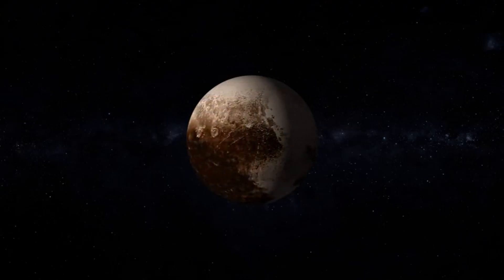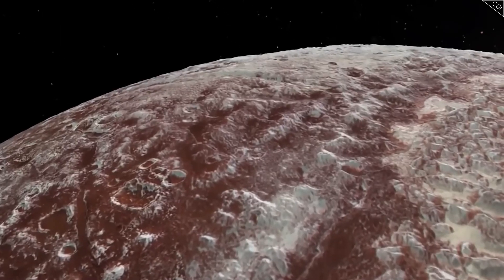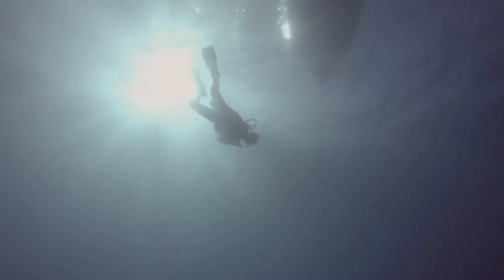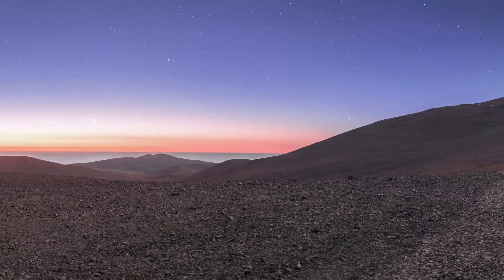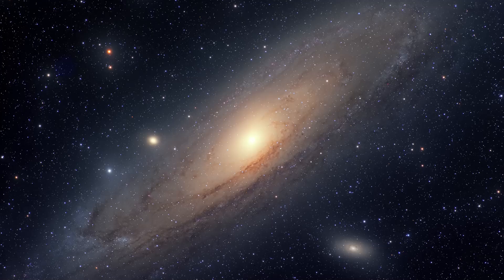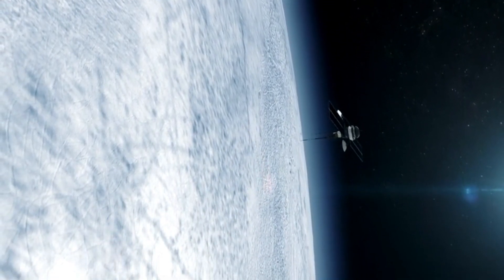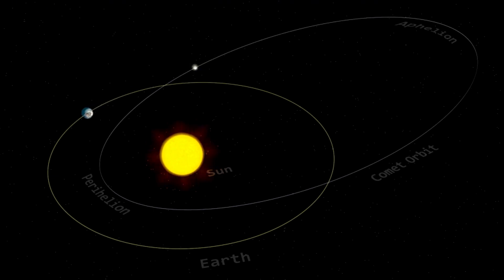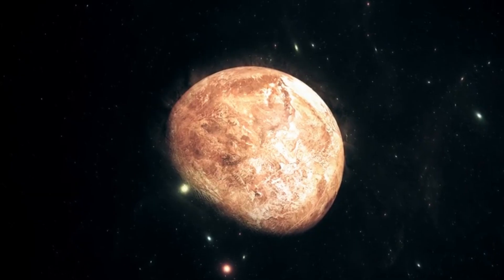The Facts Nearly Everyone Gets Wrong About Pluto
Why is Pluto not a Planet?
How dark is it on Pluto?
How can Hubble see distant galaxies clearly, but not Pluto?
What do Pluto and Charon orbit around?

At Explore Habit, we bring you content that inspires curiosity and growth. Whether you're here for science, fitness, gadgets, or just to have fun with puzzles and day-to-day hacks, there’s always something for everyone!

💡 Don’t forget to:
📩 Share your thoughts or suggestions in the comments—we love hearing from you.